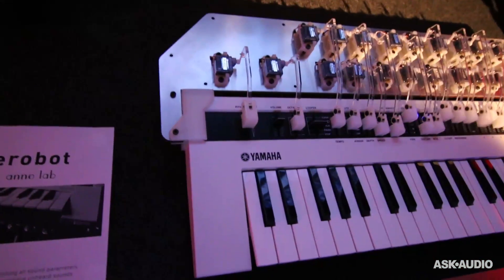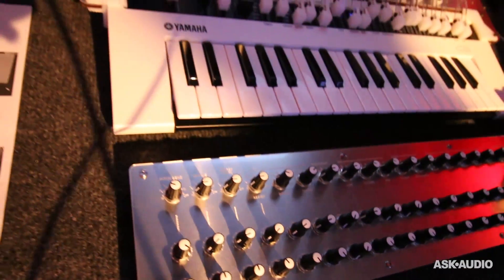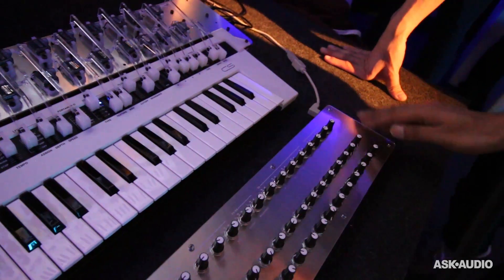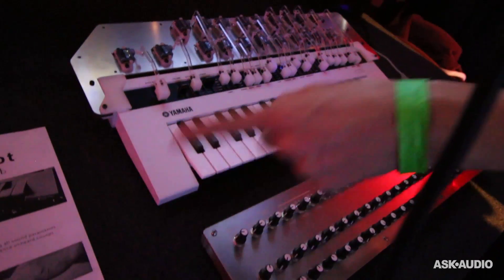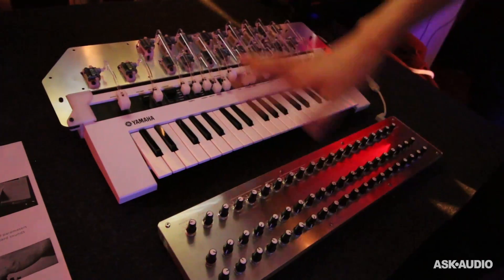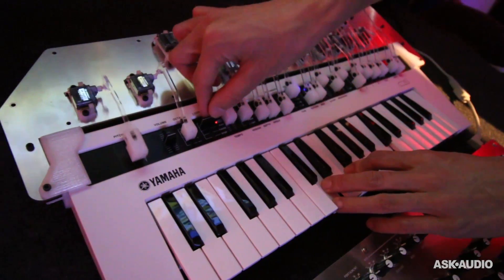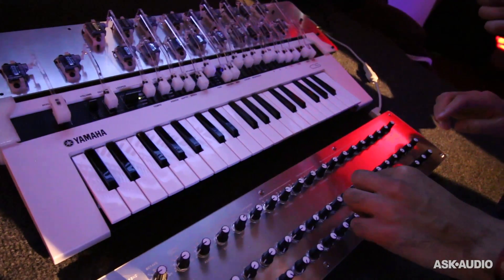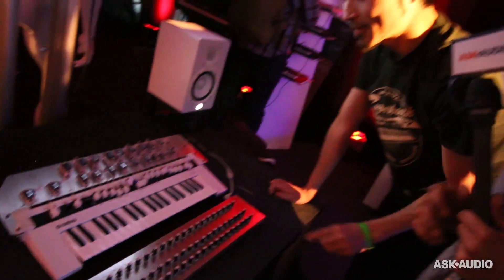Yamaha Reface robot can control your reface CS synth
Imagine robots taking controls of your synthesizer!? Yamaha have developed the reface robot which uses mechanical arms to control all the faders with some neat features.